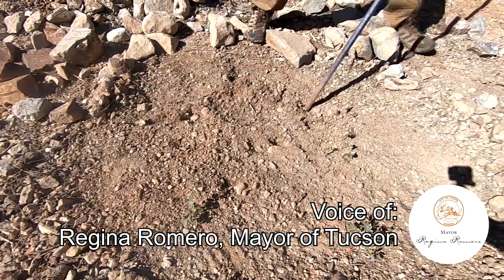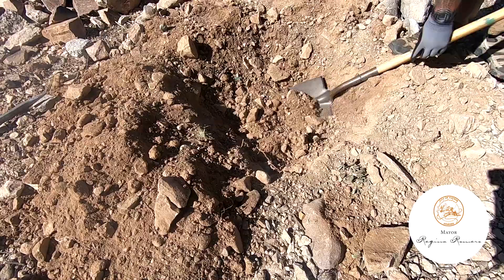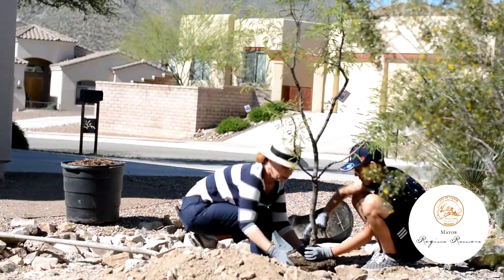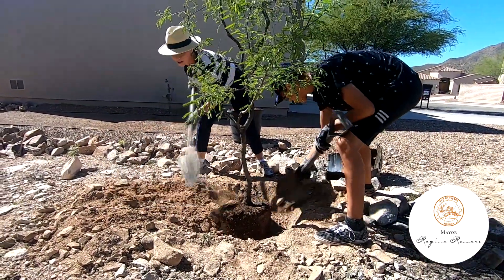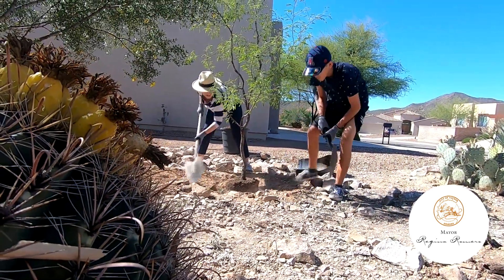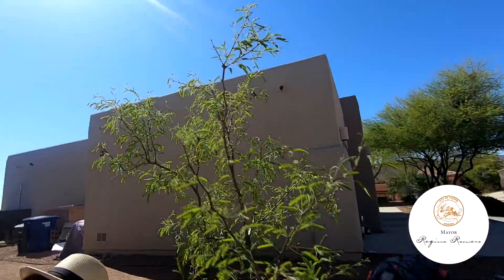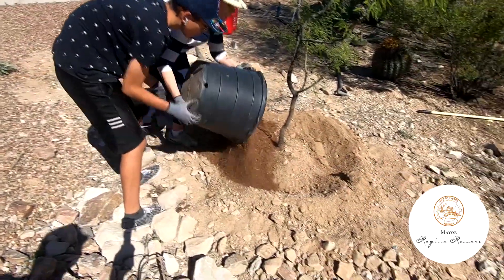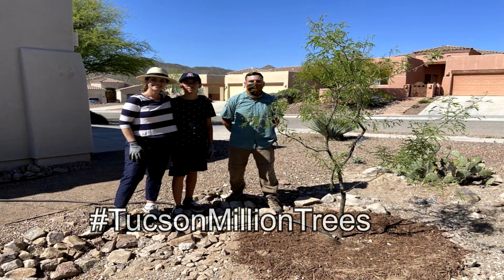Tucson Million Trees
To celebrate Earth week, Tucson Mayor Regina Romero planted a native tree with her family at their home. This tree is launching the Tucson Million Trees campaign, which aims to plant 1 million trees by 2030 to help mitigate the effects of climate change.

For those of you who are able, Mayor Romero encourages you to plant a native tree in your community and help make Tucson a greener and climate resilient city.

Join the Tucson Million Trees campaign, plant a tree, share a photo in social media and tag us at TucsonMillionTrees.